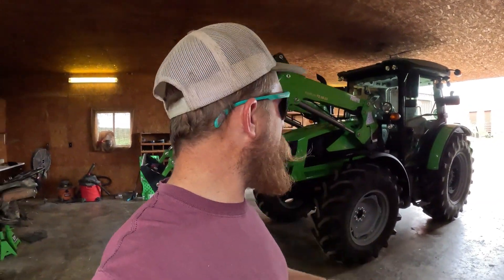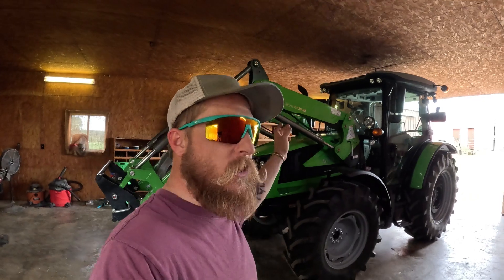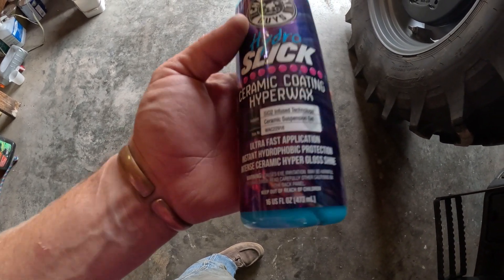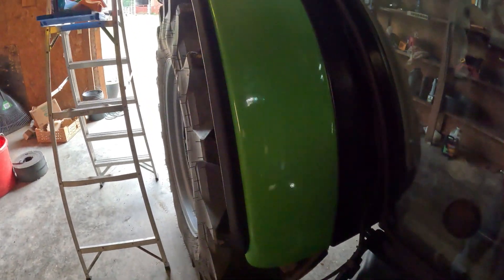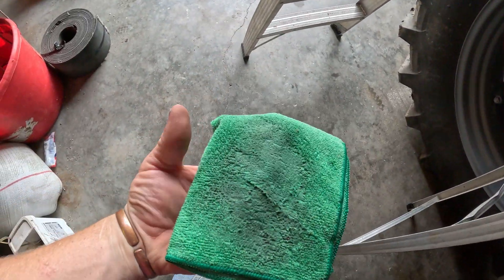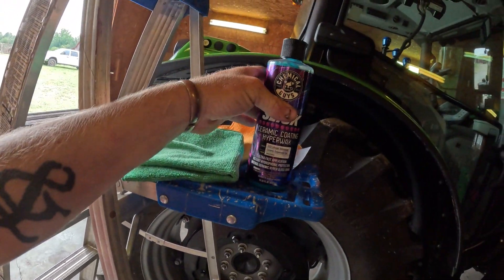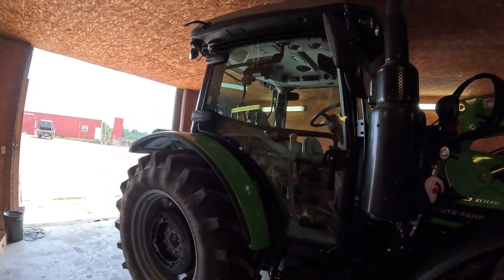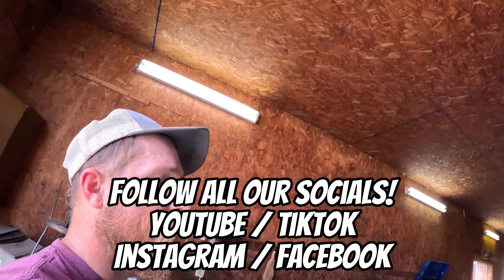Protecting The Paint on Our Deutz-Fahr Tractor | Smiling Bovine Ranch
We gotta keep our Deutz-Fahr tractor looking good so today we're doing an application of a protective coating to keep the paint preserved for as long as possible. This is NOT an advertisement, it's simply the product I decided to try on the tractor's paint. Another day in the life at the Smiling Bovine Ranch. Learn more about us and order beef directly from our ranch